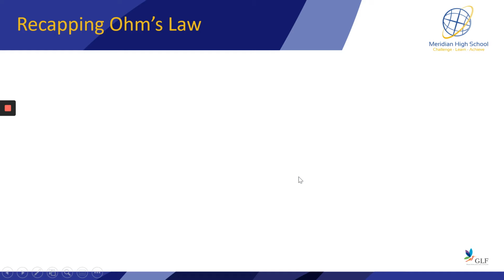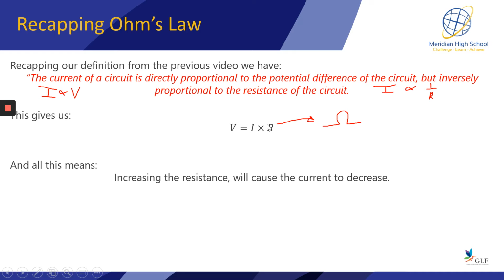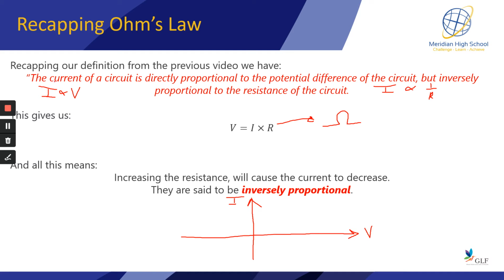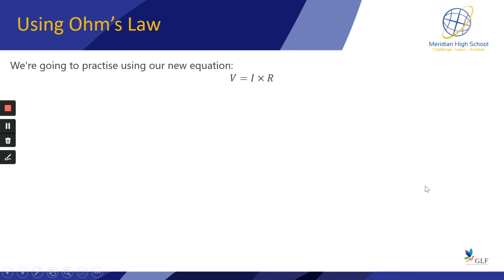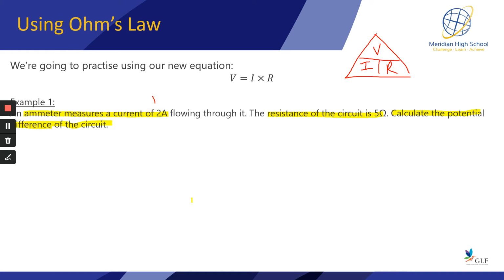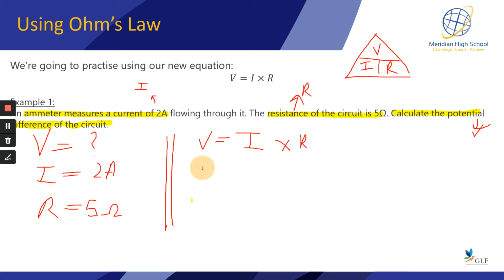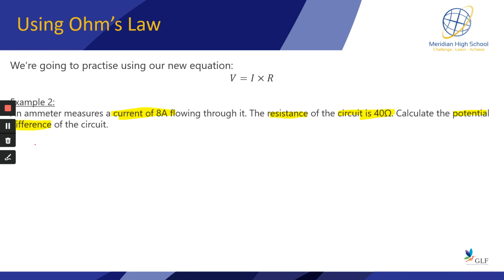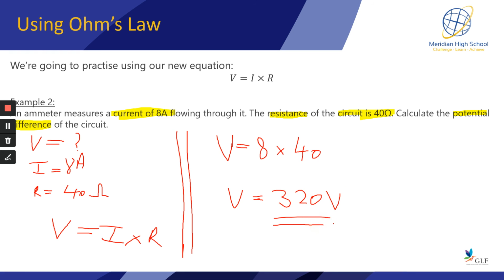Using Ohms Law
How to Use Ohm's Law to calculate the potential difference of an electrical circuit. An explanation of Ohm's Law and how the relationship between the current & resistance are inversely proportional. Followed by a description of how to utilise Ohm's Law.